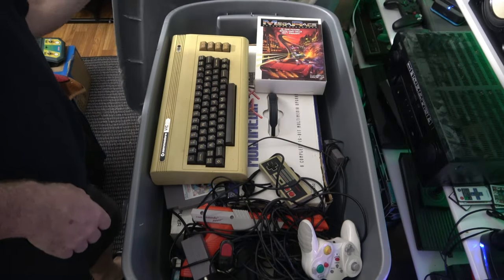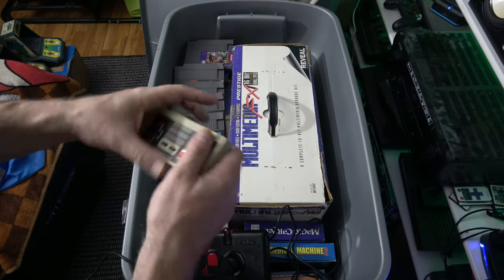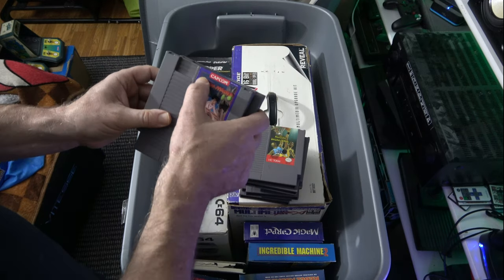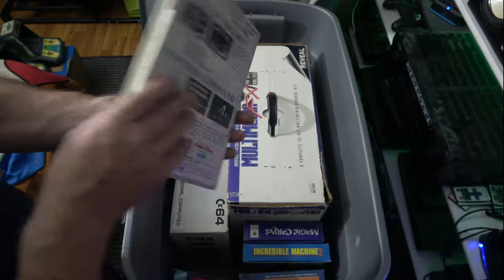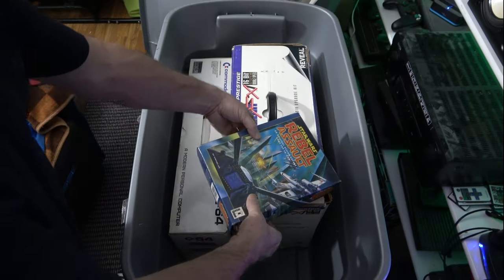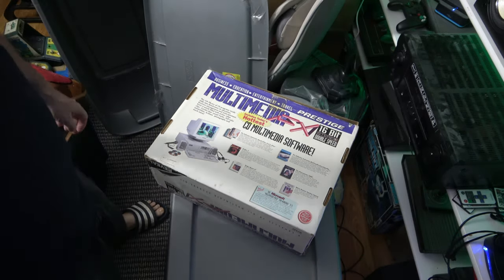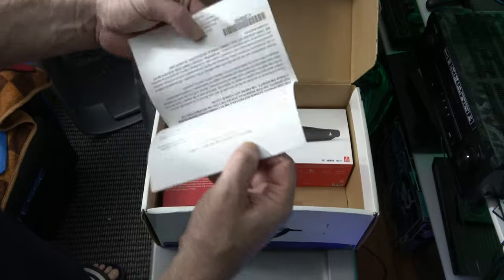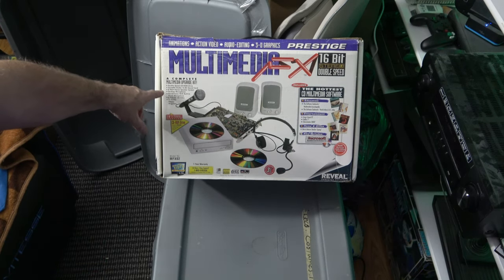This Is IT! THE BEST TECH BIN HAUL EVER! You want to see this -- LGH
This bin is INSANE!
My Friend is leaving Canada and sent me 6 Bins of Retro PC and Console Wonderfulness so this is the 5TH Bin Unboxing! It's like Christmas for me.